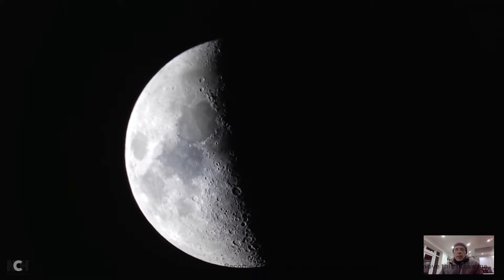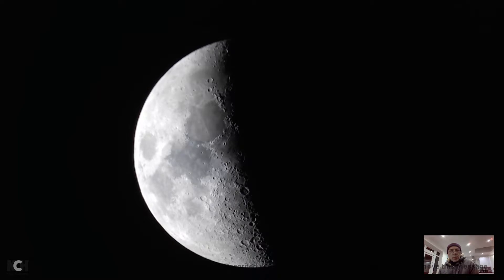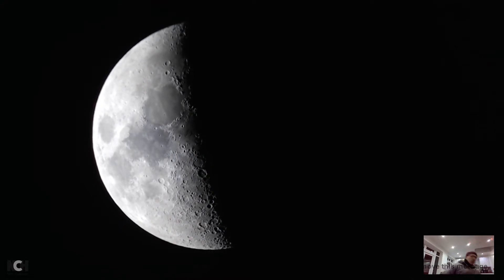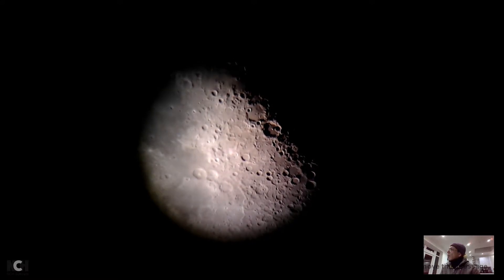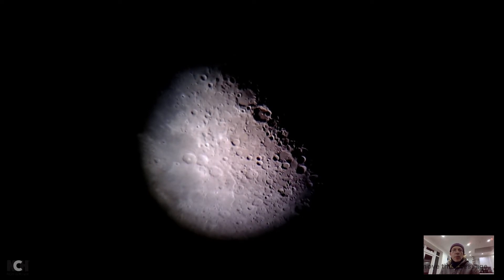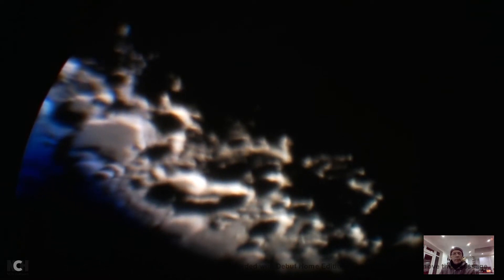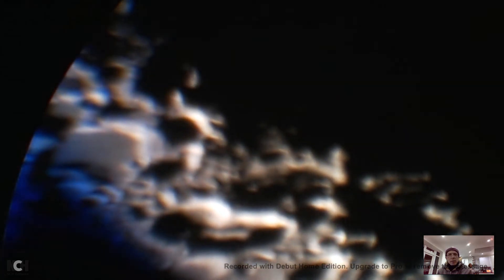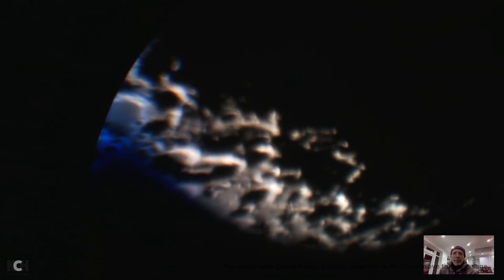First quarter moon - observation - I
Shot this video last night 22nd Feb 2018.  Lovely quarter moon.

Equipment:

Celestron 2x barlow
25 mm skyguider lens